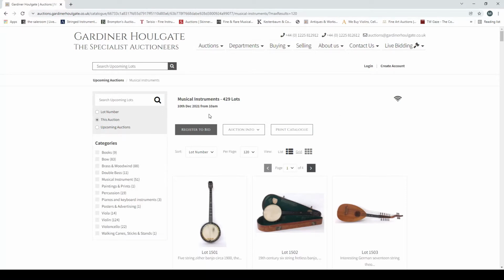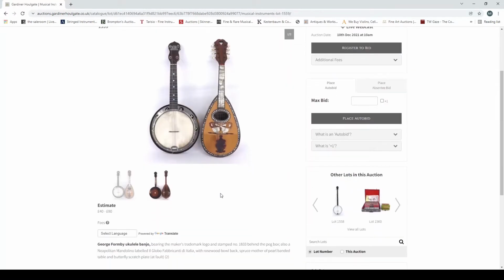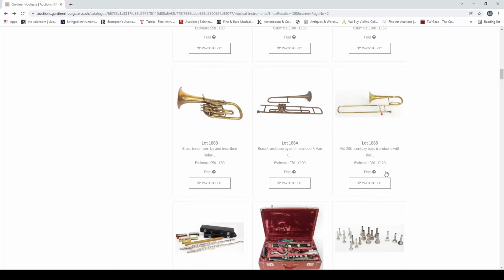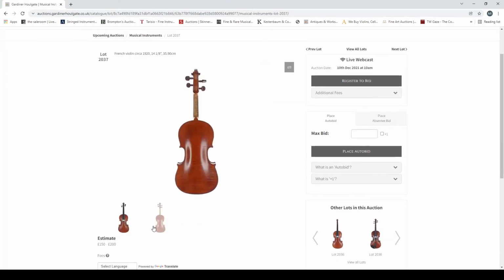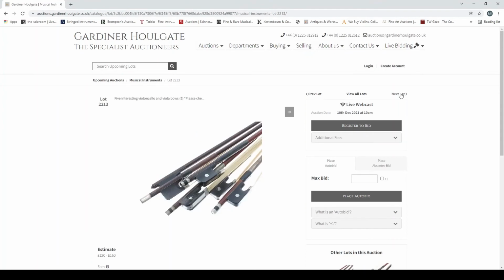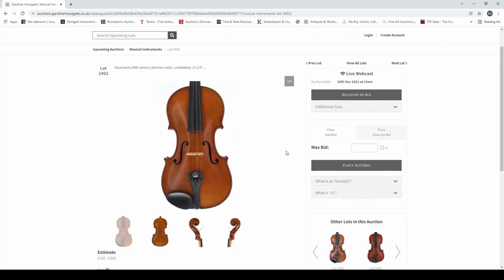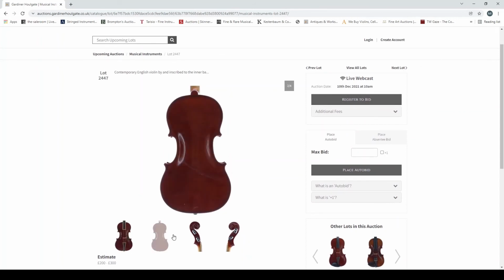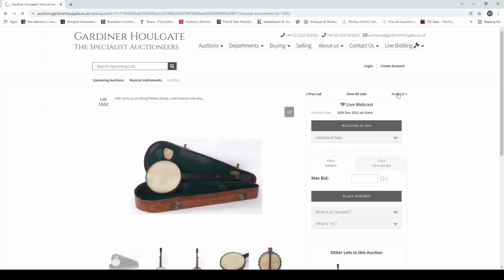Gardiner Houlgate - Musical Instruments - Auction Review - 10th December 2021 (UK)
In this video we take a quick look at the latest musical instrument auction from Gardiner Houlgate Auctions based in the UK. This auction is live on the 10th December 2021.

INTRO VIDEO
By Layanti